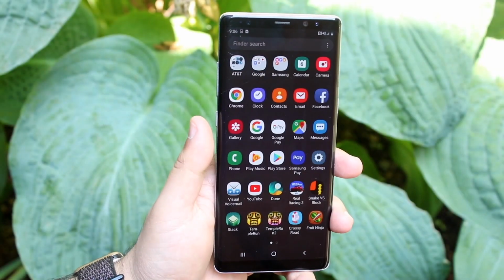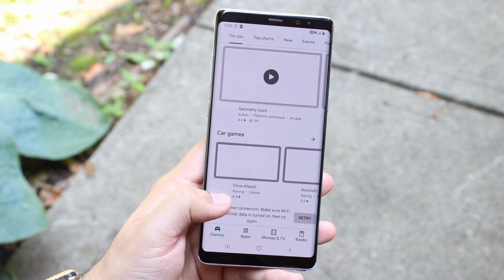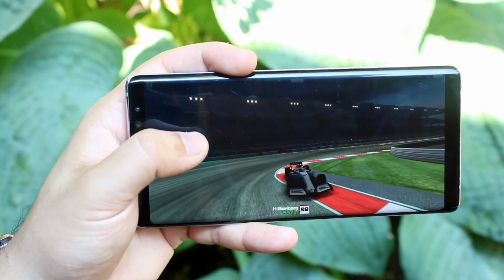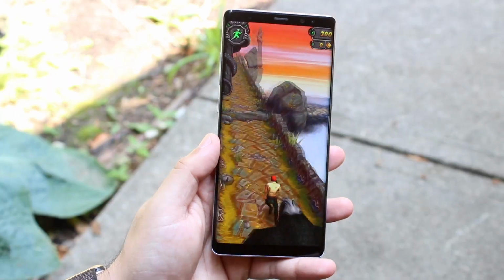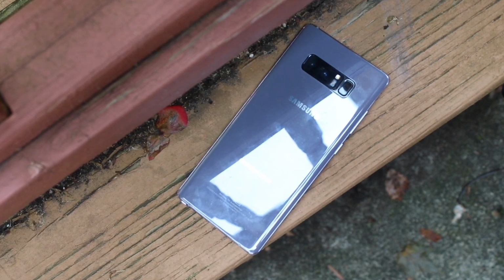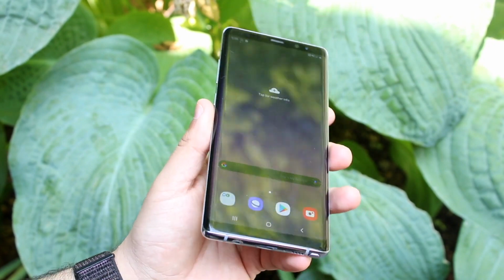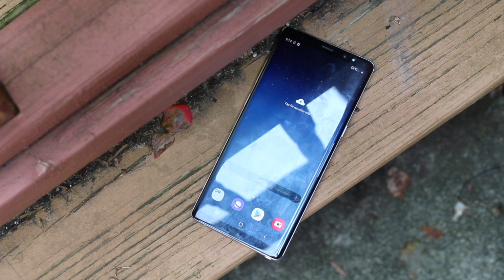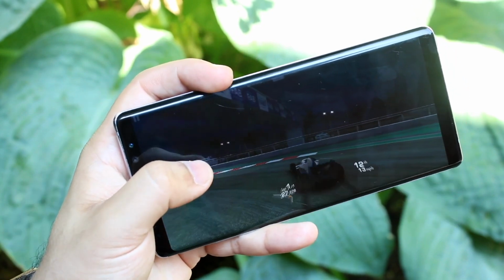Samsung Galaxy Note 8 In Late 2020! (Still Worth It?) (Review)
The Samsung Galaxy Note 8 just came out, so let's see how it holds up in late 2020? Let's find out!